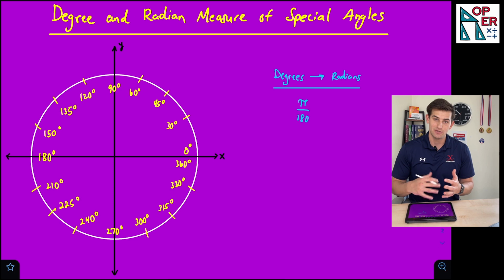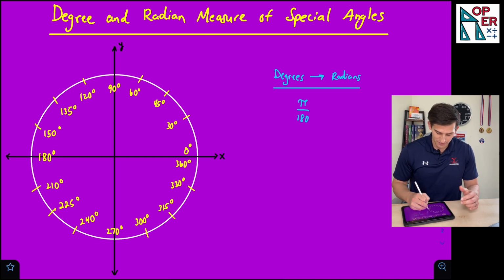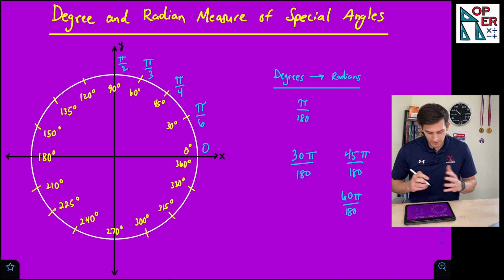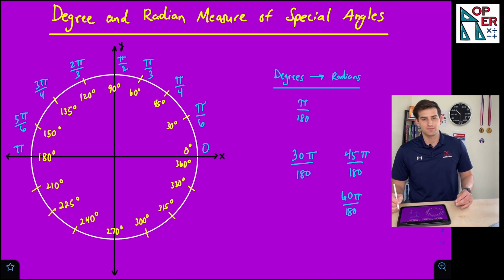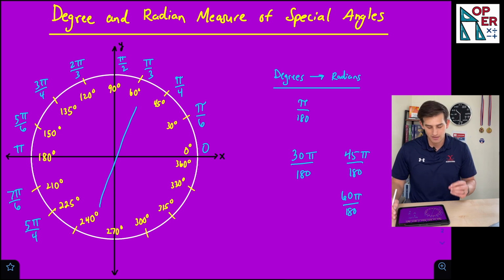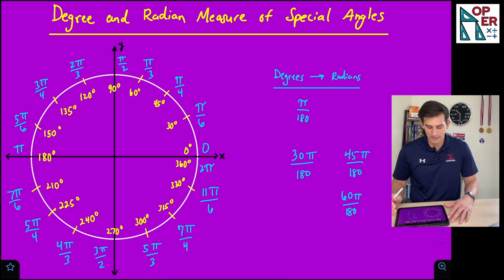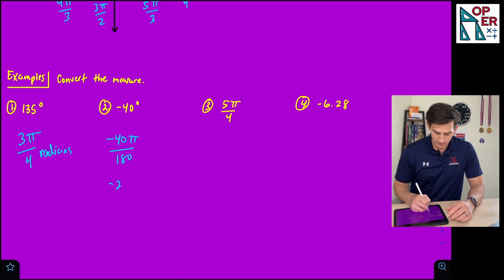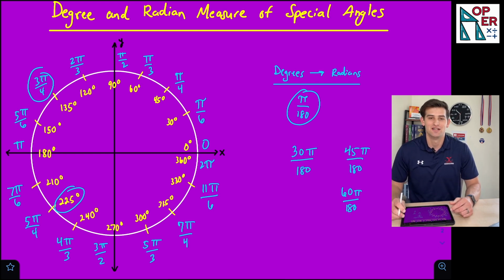Degree and Radian Measure of Special Angles